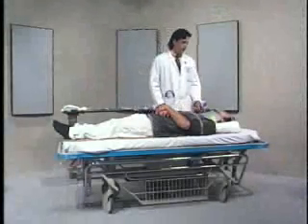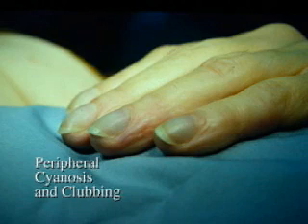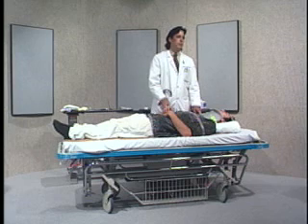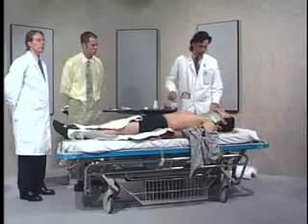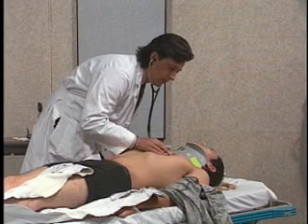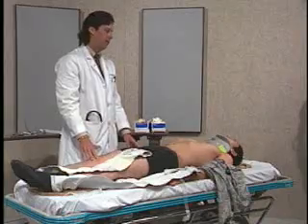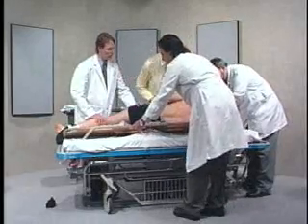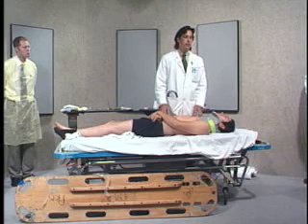emergency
emergency room physical examination video